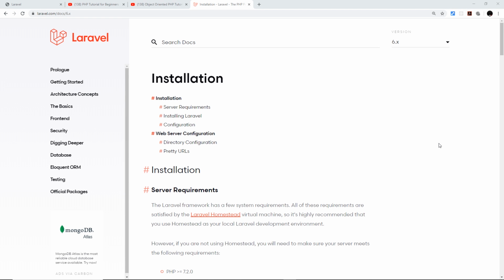Laravel 6 Tutorial for Beginners #30 - Wrap Up & Next Steps